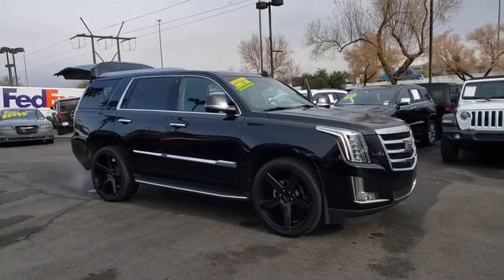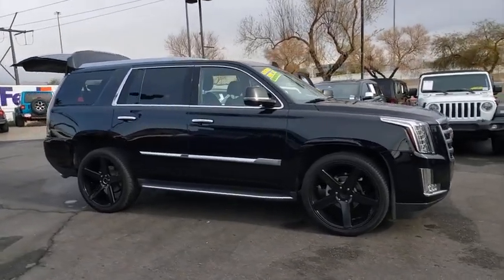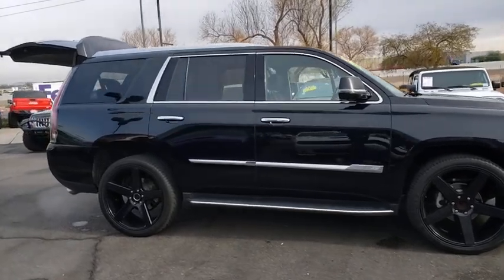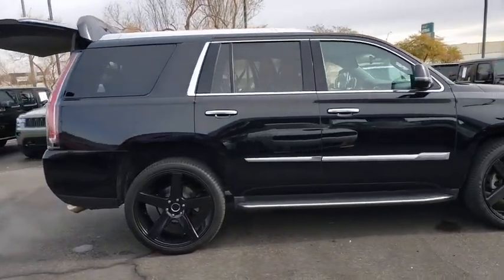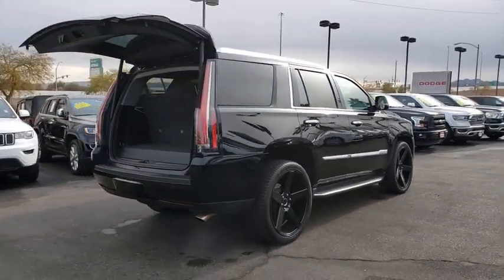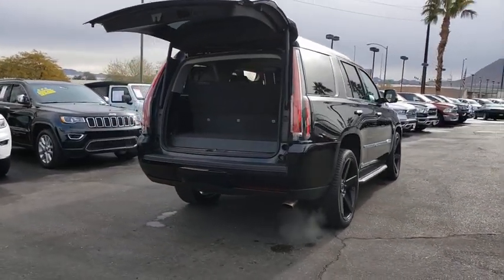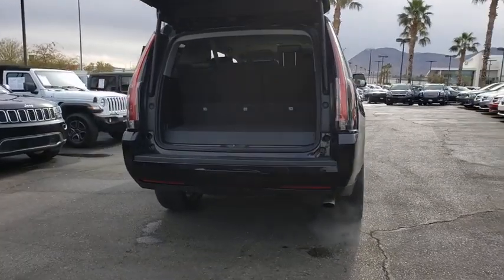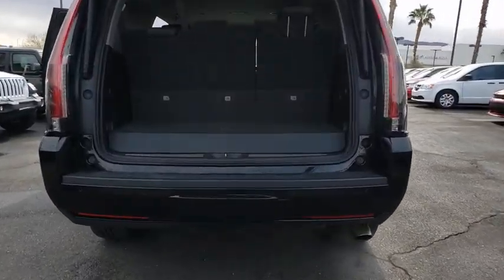2016 CADILLAC ESCALADE Henderson, Las Vegas, Bullhead City, Lake Havasu, Laughlin, NV R31826A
Black Raven Used 2016 CADILLAC ESCALADE available in Henderson, Nevada at Towbin Dodge. Servicing the Las Vegas, Bullhead City, Lake Havasu, Laughlin, NV area.
2016 CADILLAC ESCALADE 2WD 4DR STANDARD - Stock#: R31826A - VIN#: 1GYS3AKJXGR171169

Towbin Dodge
275 Auto Mall Dr

Towbin Dodge, located in the Valley Auto Mall in Henderson, is pleased to offer this Black Raven 2016 Cadillac Escalade for purchase, this vehicle is well equipped with many features including. Certified By Carfax - No Accidents, jet black Leather, Navigation System, Preferred Equipment Group 1SA. RWD 8-Speed Automatic Vortec 6.2L V8 SIDI Clean CARFAX.brbrbrThanks for checking out this great vehicle. When looking to buy pre-owned, why not buy from the #1 Dodge dealer in Nevada? Give us a call or come by today to see our huge inventory selection and let our great team assist you in locating your next vehicle!brbrAwards:br  * 2016 KBB.com 10 Best Luxury SUVs
StabiliTrak, vehicle stability enhancement system with Rollover Mitigation, includes disable switch,Air bag, driver inboard seat-mounted for far side passenger protection (Always use safety belts and child restraints. Children are safer when properly secured in a rear seat in the appropriate child restraint. See the Owner's Manual for more information.),Front and Rear Park Assist,Surround Vision, Birdseye view of vehicle,Safety belts, first, second and third row belts to body, lap and shoulder all seating positions,Door locks, rear child security,Seats, third row 60/40 split-bench, power, fold flat,Console, overhead,Floor covering, color-keyed carpeting,Steering wheel, heated,Steering wheel controls, mounted audio and Driver Information Center controls,Tow/haul mode selector, button located at end of shift lever,Gauge cluster, 12 color, reconfigurable with Driver Information Center,Adaptive Remote Start,Cruise control, electronic with set and resume speed,Universal Home Remote includes garage door opener, 3-channel programmable,Defogger, rear-window electric,Power outlet, 110-volt,Wireless Charging located on the top of the center console (Requires separately purchased adapter.),Accents, interior, piano black and chrome finish,Mirror, inside rearview auto-dimming, includes OnStar controls,Lighting, interior, door handle release, door storage, console and footwell,Lighting, interior, with theater dimming,Cargo net, rearSiriusXM Satellite Radio is standard on nearly all 2016 GM models. Enjoy a 3-month All Access trial subscription with over 150 channels including commercial-free music, plus sports, news and entertainment. Plus listening on the app and online is included, so you'll hear the best SiriusXM has to offer, anywhere life takes you. Welcome to the world of SiriusXM. (IMPORTANT: The SiriusXM Satellite Radio trial package is not provided on vehicles that are ordered for Fleet Daily Rental (FDR) use. If you decide to continue service after your trial, the sub